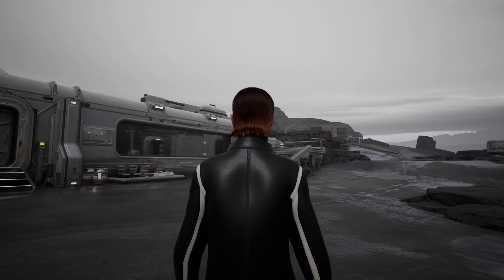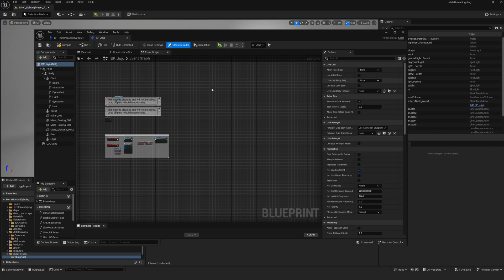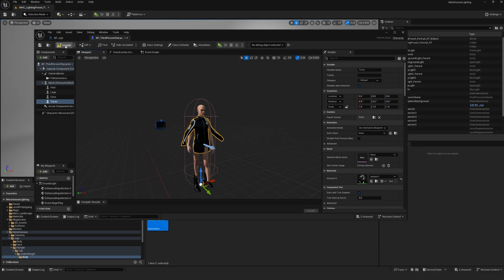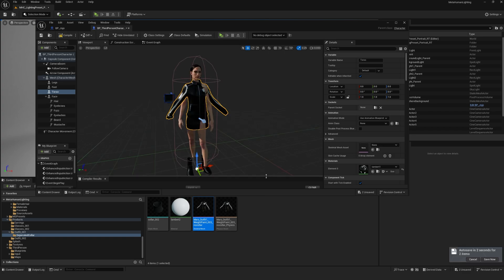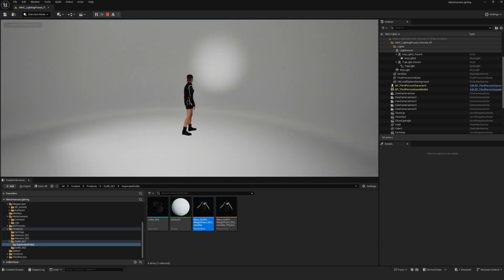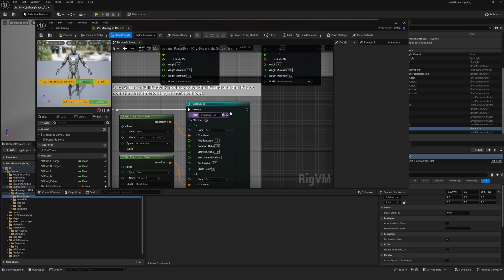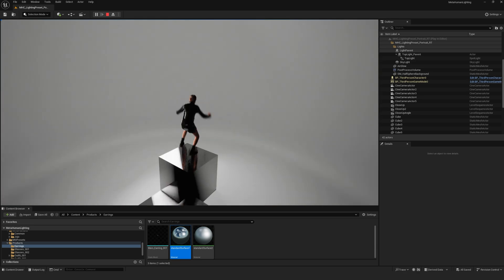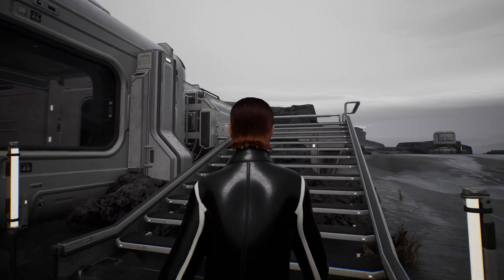Turning Your MetaHuman into a Game Character (With 3rd Person Content in Unreal Engine 5)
So, you've created and customized your MetaHuman, and now you're ready to bring it to life as a playable character! In this tutorial, I'll walk you through the steps to easily turn your MetaHuman into a fully functional video game character using Unreal Engine 5's built-in content. Whether you're working on a game or another interactive project, you'll learn how to seamlessly integrate your MetaHuman with UE5's Third Person system.

Chapters:

0:00 Intro
0:37 Third Person Content Overview
1:12 Replacing Mannequin With MetaHuman
10:20 Adjusting Camera
11:50 Adjust Character Walking Speed
12:30 Conclusion

Check out my previous tutorials on how to create, import and customize your MetaHuman in UE5 :